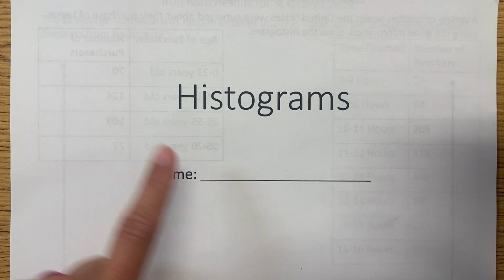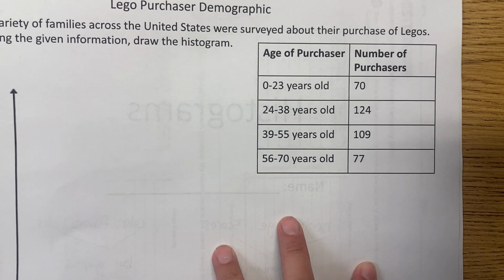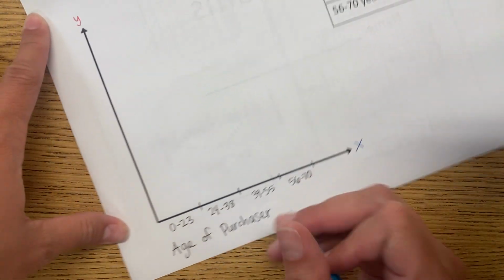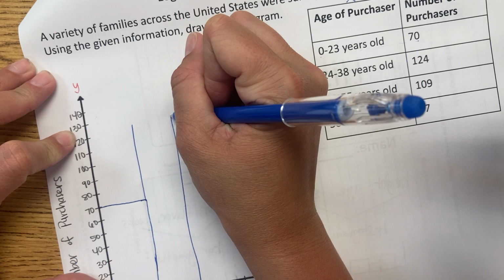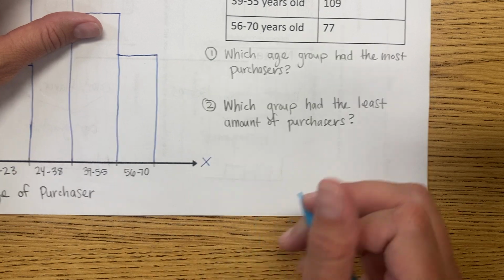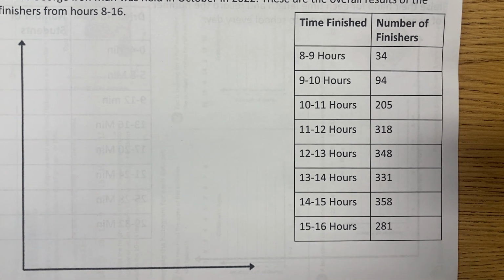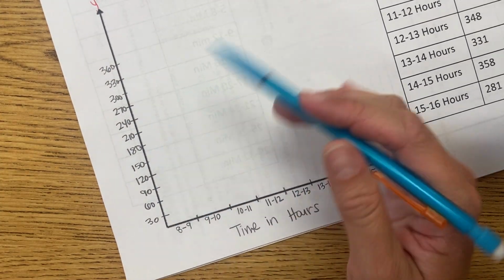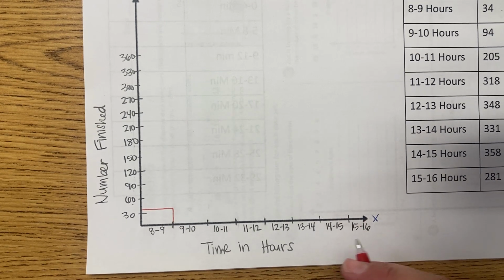Histograms Part 1